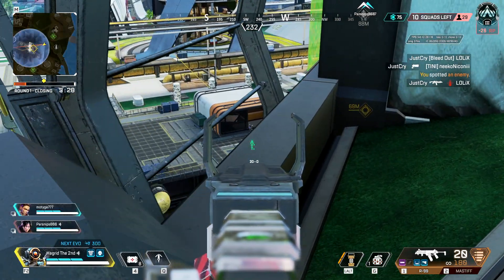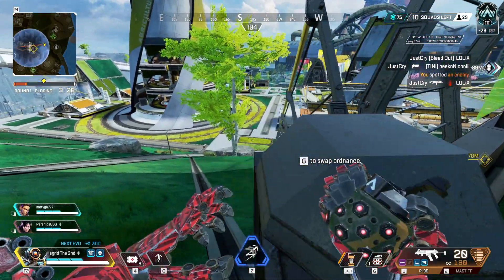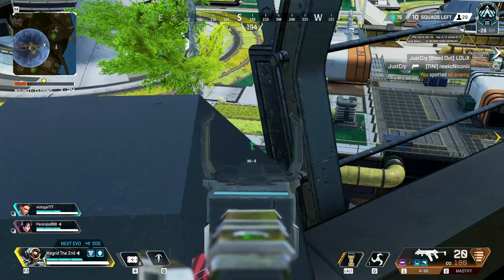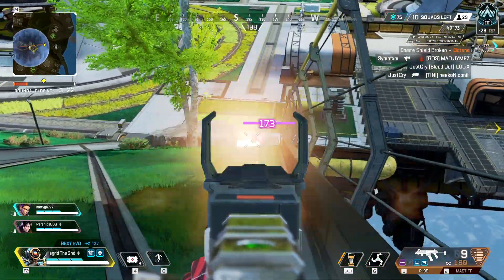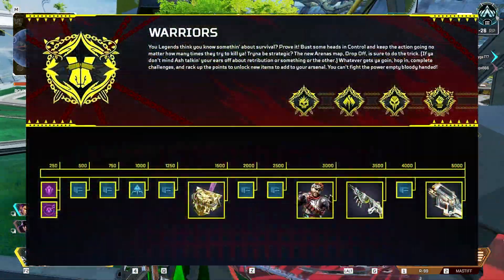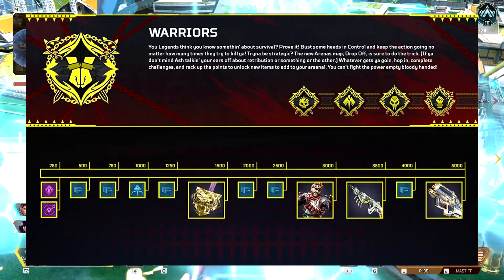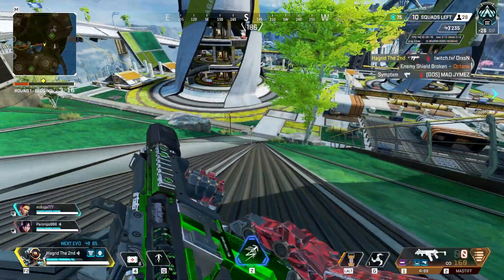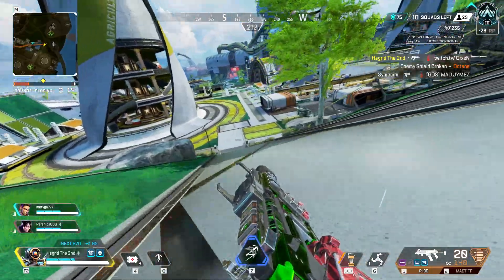All Free Rewards From Warrior Collection Event!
Brand new collection event so I thought I would show you guys the free rewards you get for playing during the event!

Are you guys looking forward to the event?!!❤️